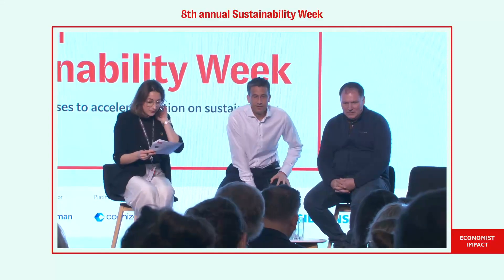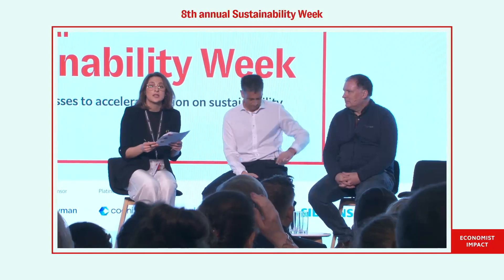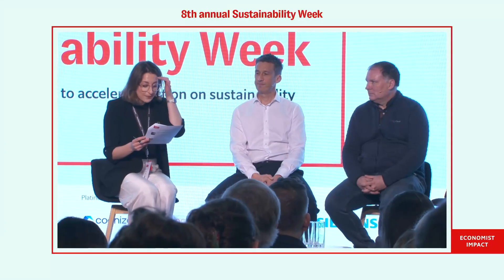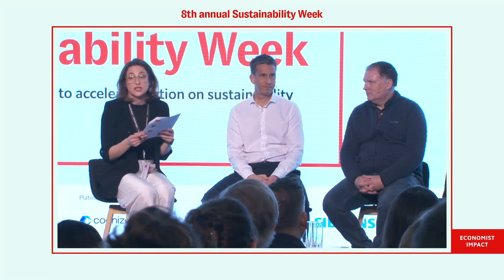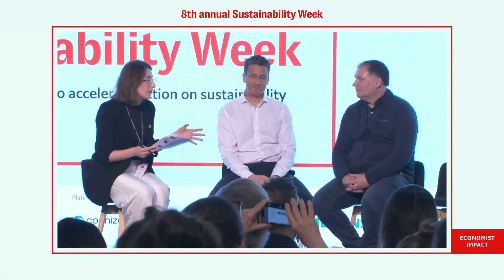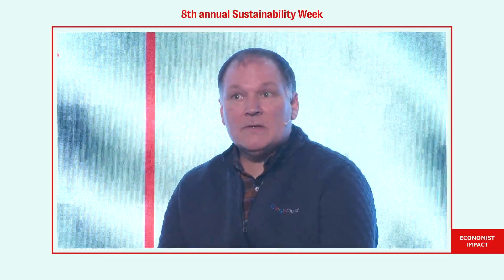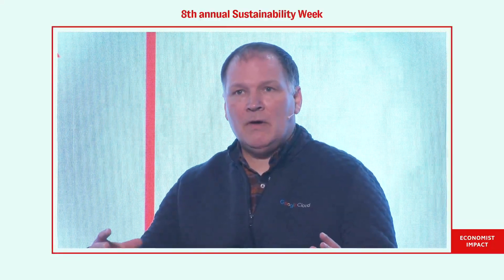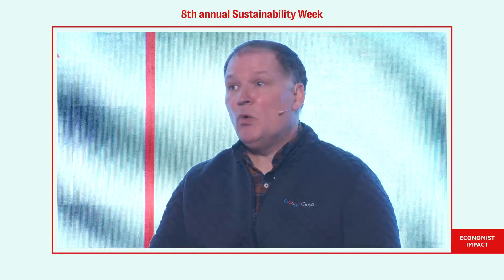How might geospatial data help reduce climate risk and boost resilience